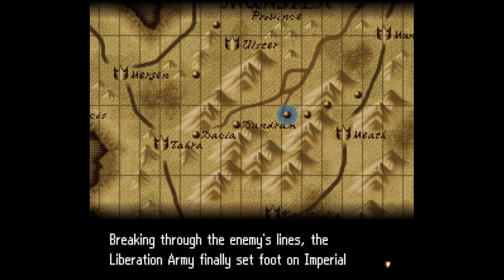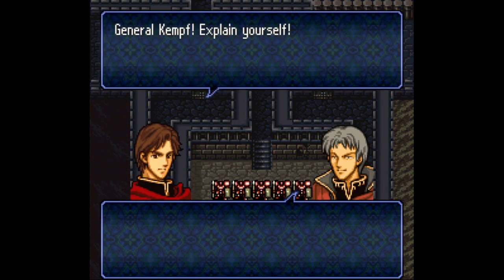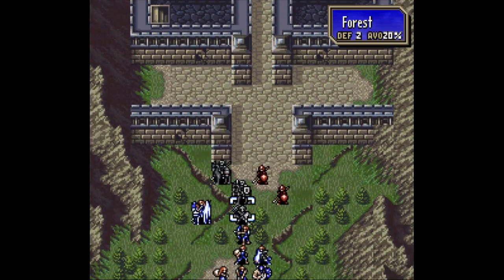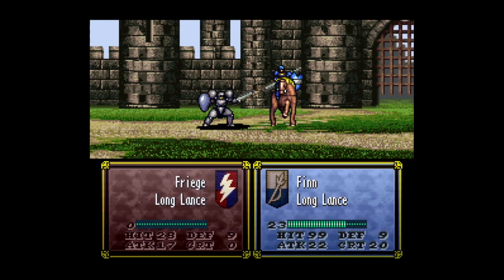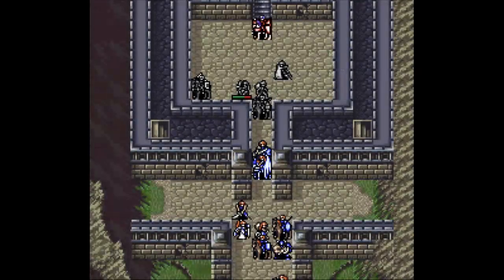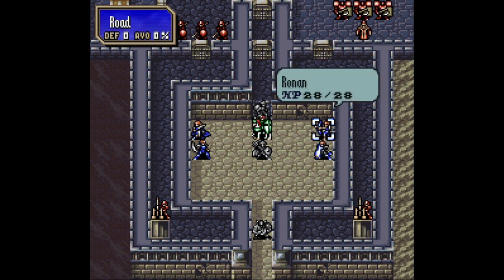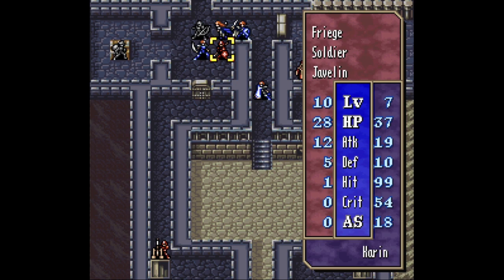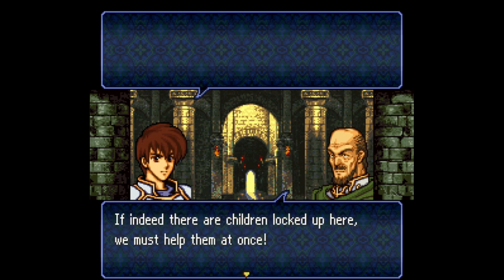Fire Emblem Thracia 776 Chapter 11: Trapped in America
Things aren't so cut and dry when it comes to the Friege army.